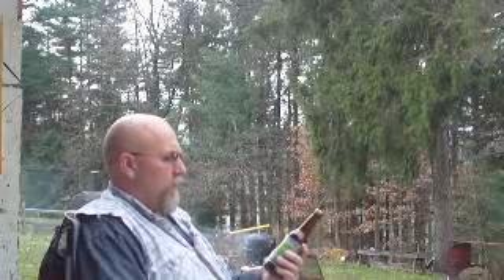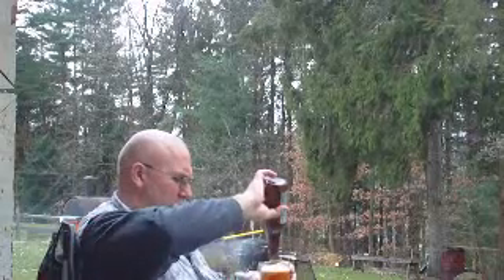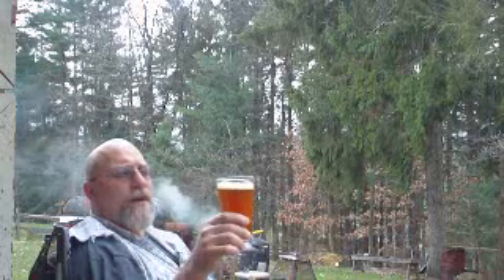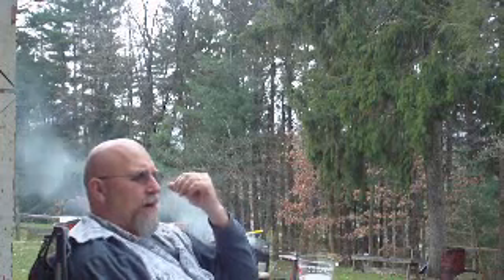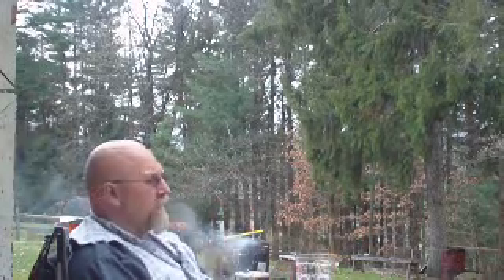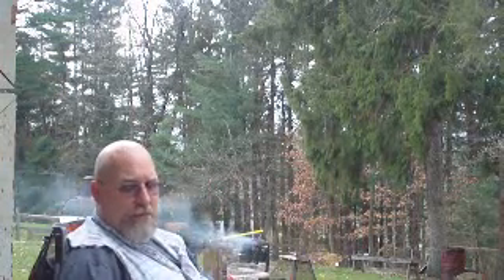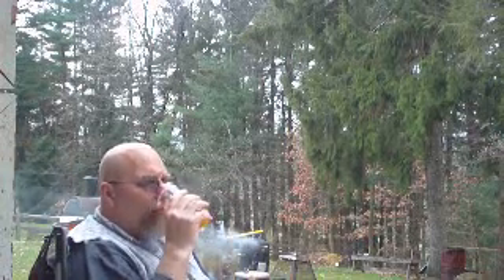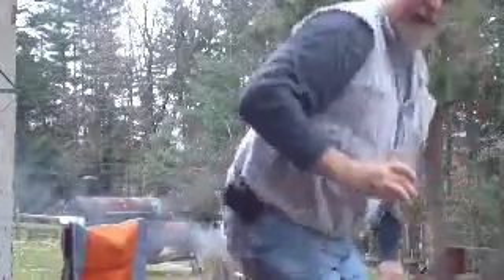Fegley's Brewworks Hoip"Solute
Really nise triple IPA and will have this again.